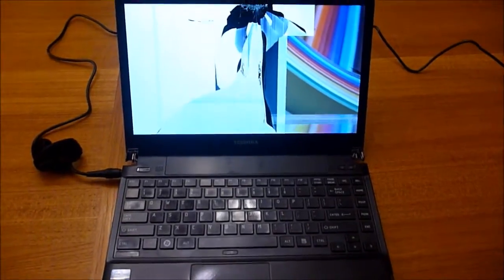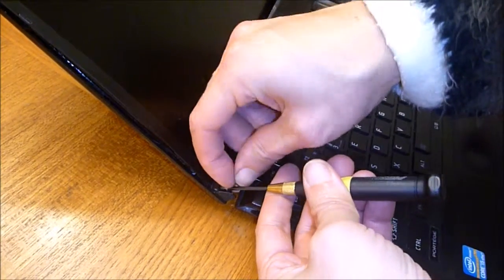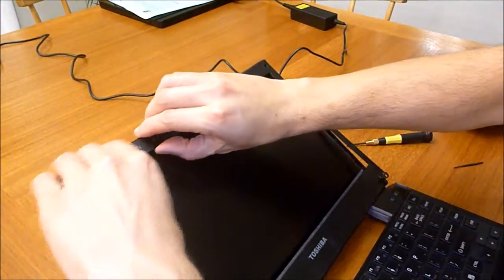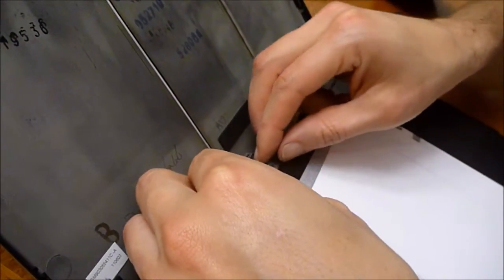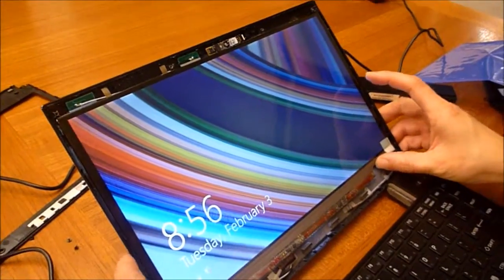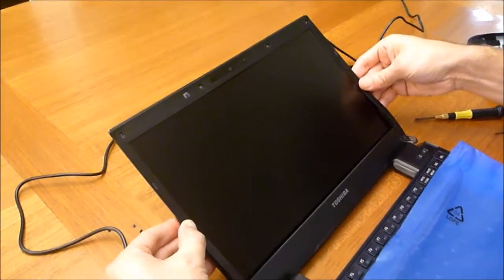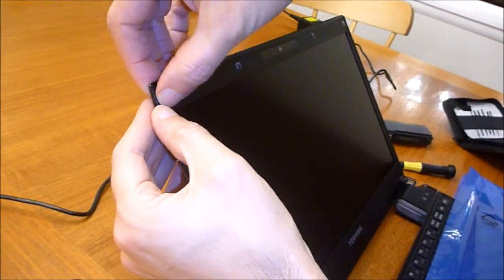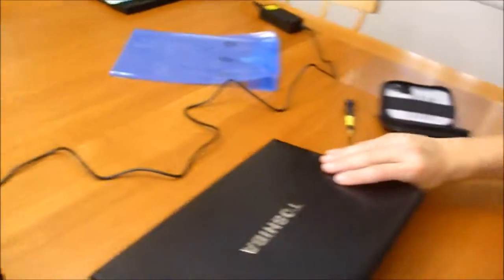Laptop screen replacement / How to replace laptop screen Toshiba R830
Video made for Laptop screen replacement / How to replace laptop screen